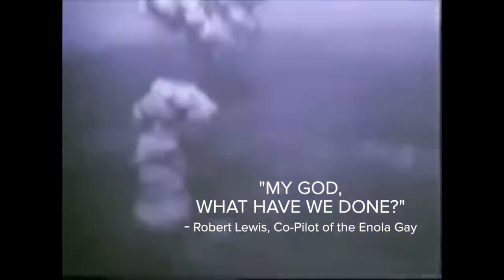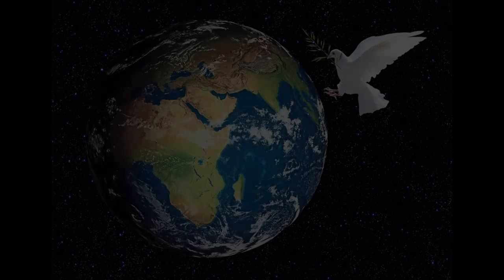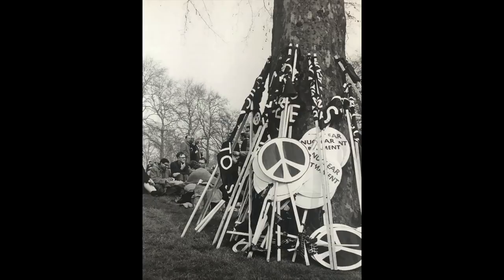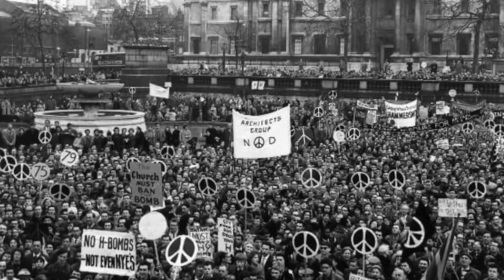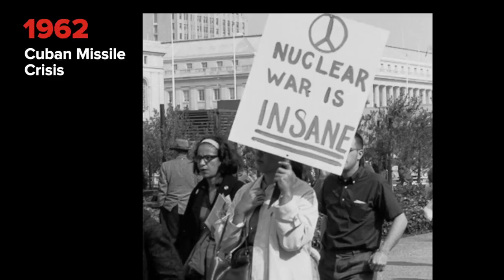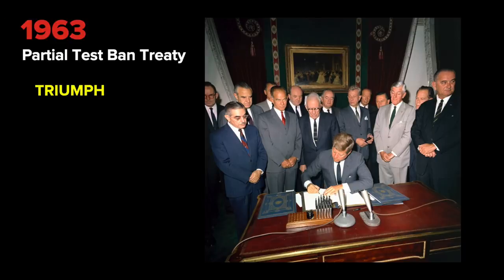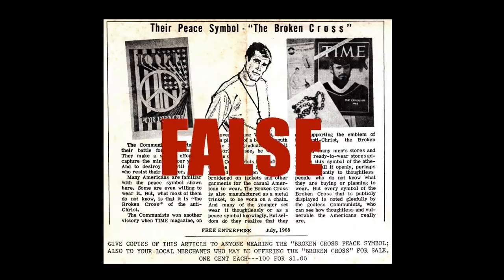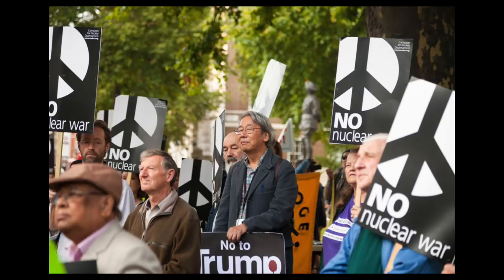Peace - The Journey of a Symbol, 60 Years of Triumph Over Tragedy (DiBonaventura)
By: Luke DiBonaventura
This was created by a 14-year-old student for the 2019 National History Day competition. The theme for this year is “Triumph and Tragedy.” Documentaries can not exceed 10 minutes.